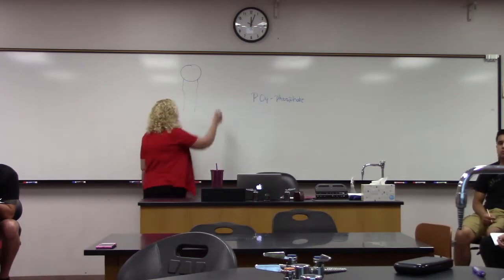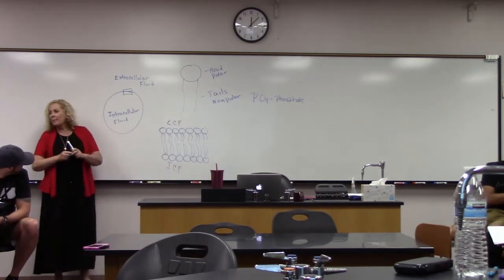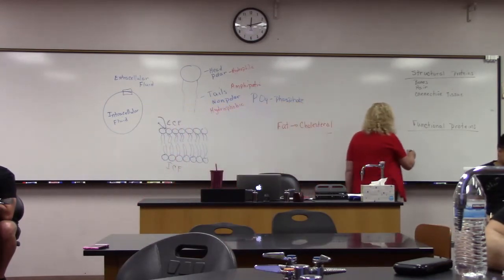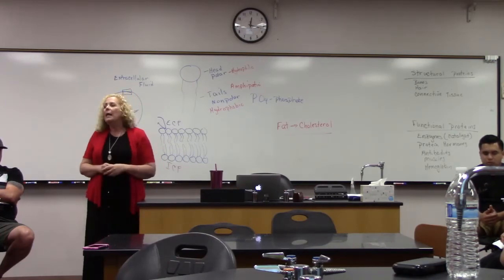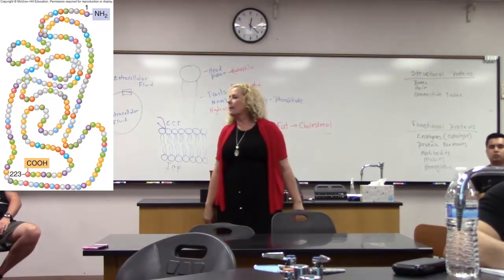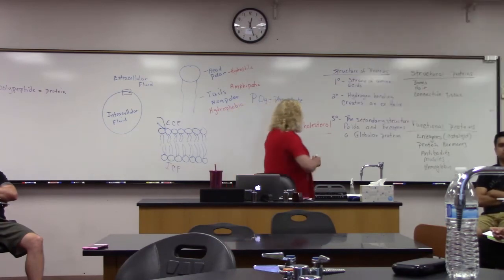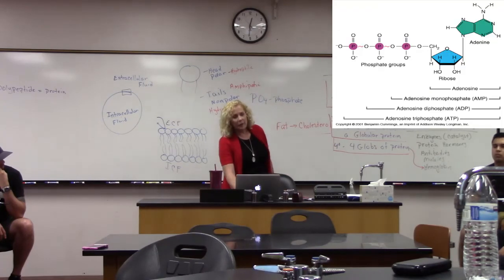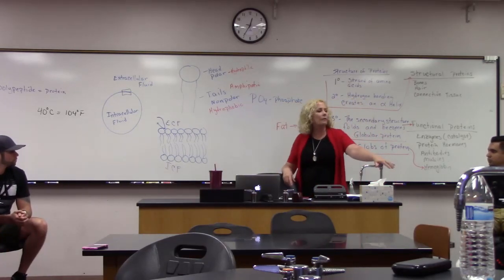Proteins Part 1